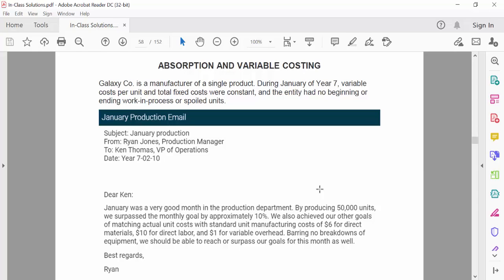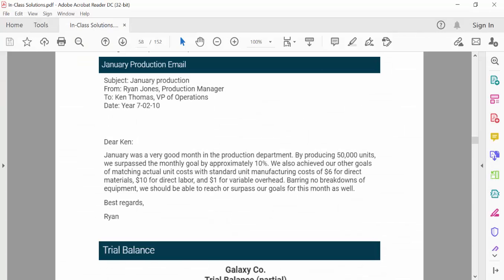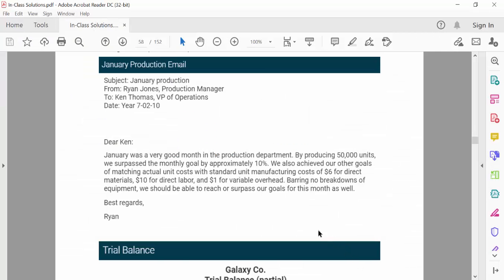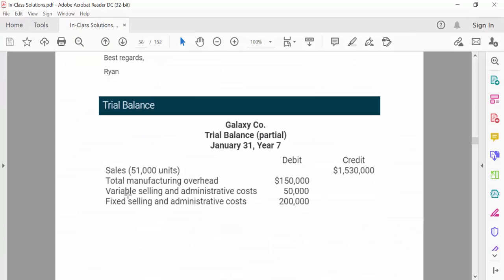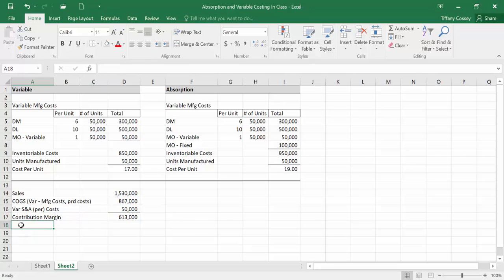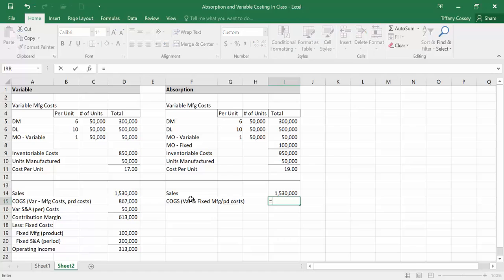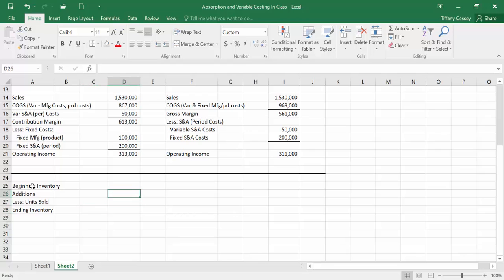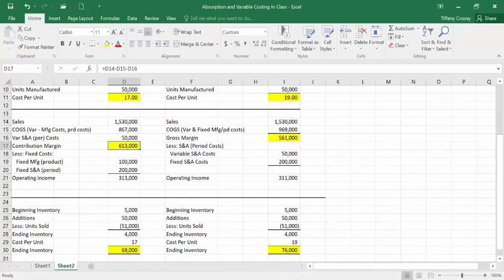ACCT 312 Absorption Costing Sim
A work-through of a Gleim CPA Exam BEC simulation on absorption costing and variable costing.